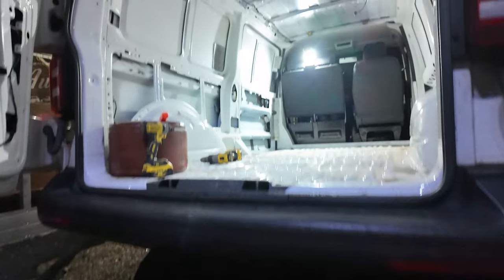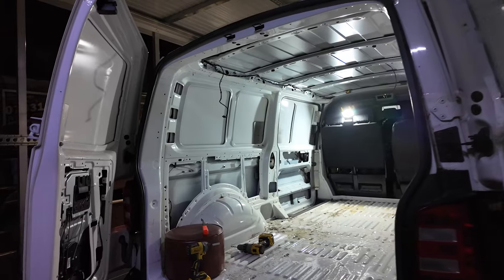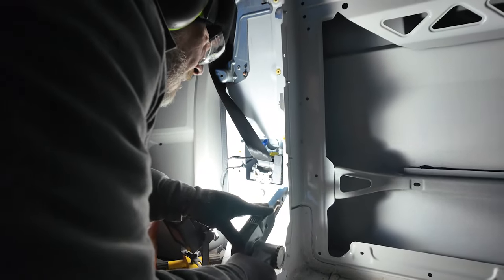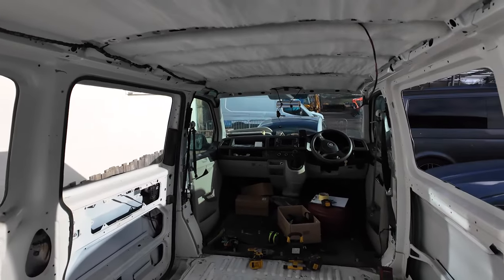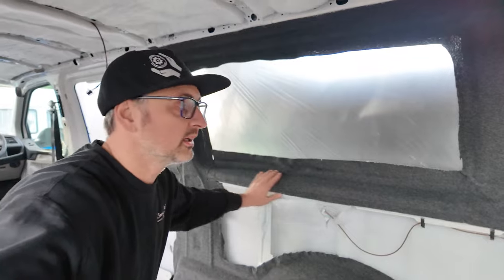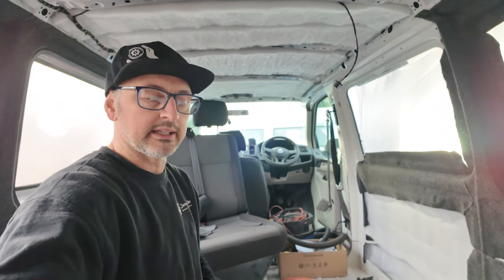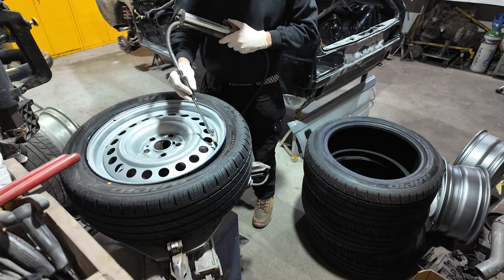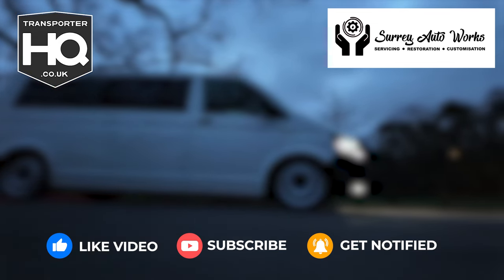Ep1 - VW Transporter T6 commercial Transformation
In the coming episodes we start by taking a standard commercial transporter and show you how to convert, stage by stage.
With tips and how too sections through the following episodes.
Adding the ultimate cool factor and customising the exterior and interior.

This van was converted for

This video will also help if you’re looking to convert/build your own campervan and for peace of mind please get it checked by a professional.

We work alongside companies like :
Just kampers
And

So if you need anything, get in contact with us or chat to them direct. Both companies do next day delivery to us, and for peace of mind we can install/ fit 👍

Helpful advice with:
How to trim a van.
How to connect lights.
How to fit rear seats.
How to install tyres.
How to fit windows in a van.
How to install Camper Glass.
How to cut panels in a van.
How to lay floor in a van.
DIY Camper van
campervan insulation.

We also have The Drive Heritage part centre
For all your classic Volkswagen and Porsche parts, currently supporting our channel with the MK1 Golf GTI restoration.
•The drive Heritage Centre